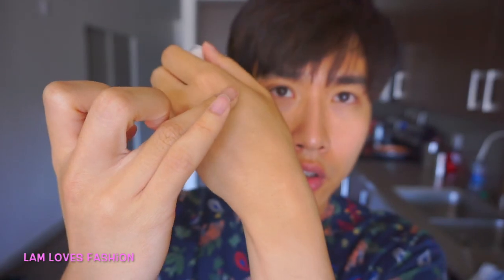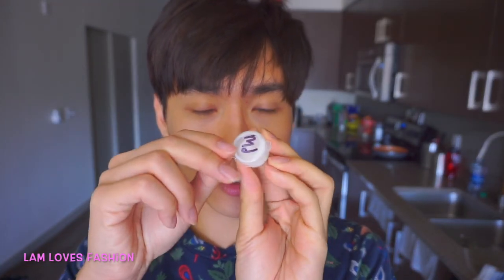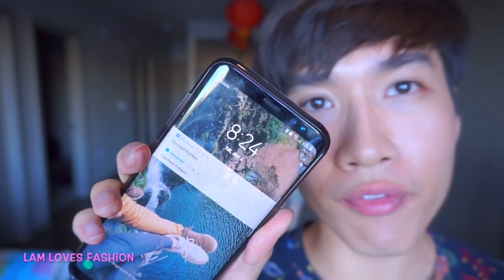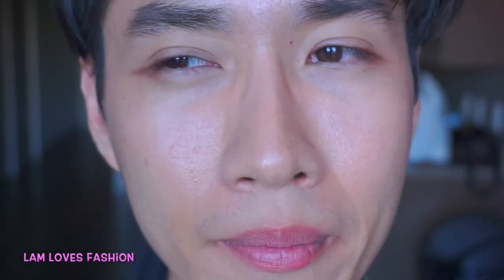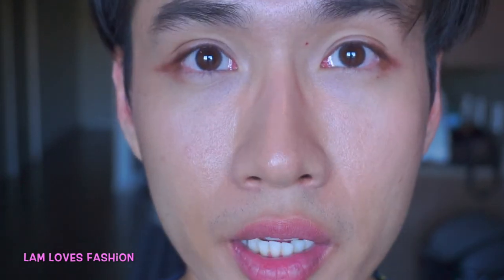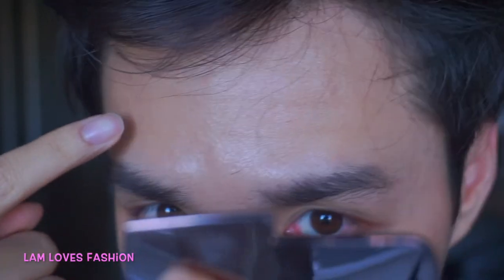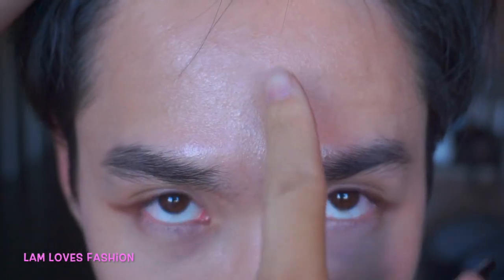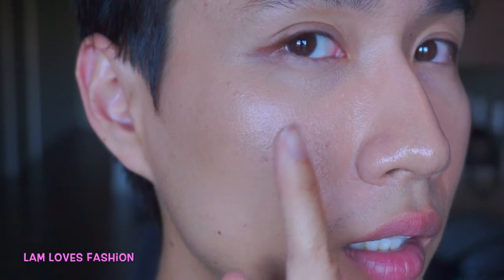Marc Jacobs Coconut Primer Vs. Too Faced Hangover Primer [Review & Wear Test]